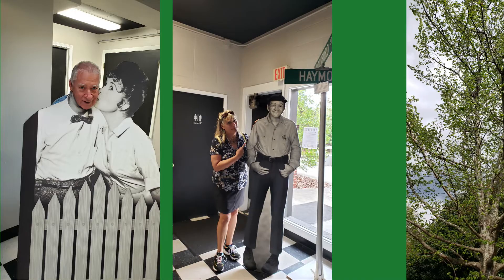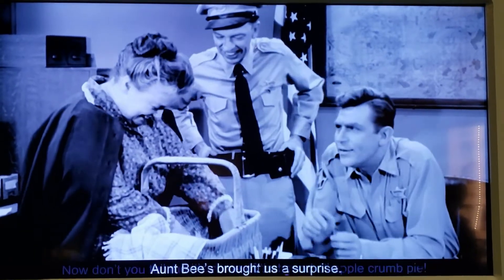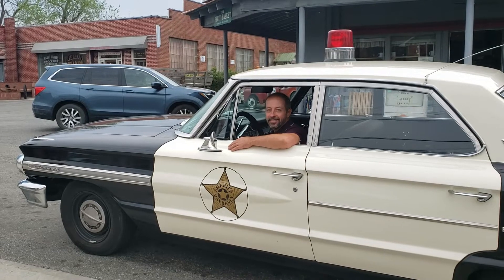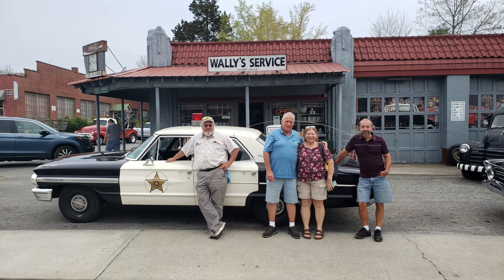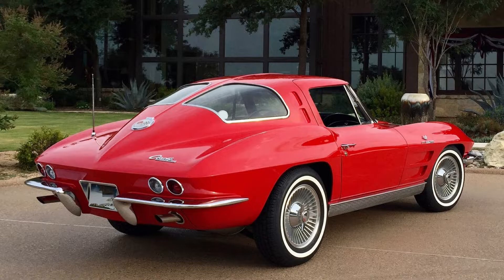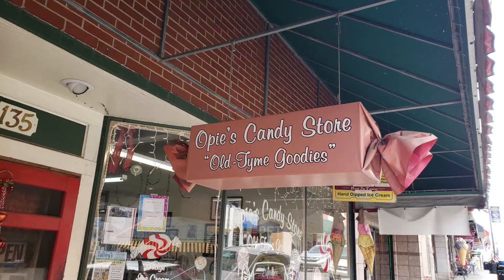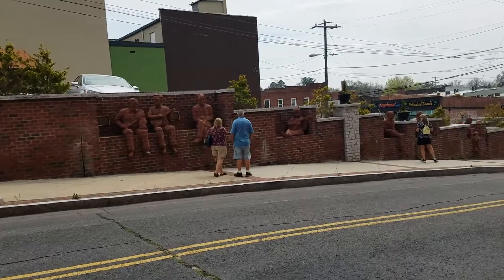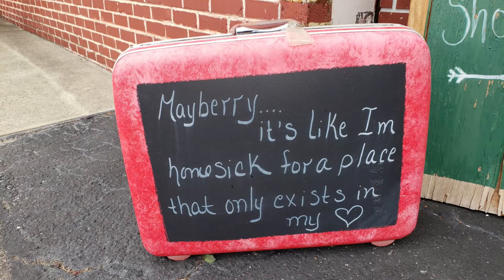Mount Airy, North Carolina - Andy Griffith's home town and inspiration for Mayberry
We had a fun day in Mount Airy, North Carolina.
This is Andy Griffith's home town and inspiration for Mayberry, the fictional town depicted in the Andy Griffith Show.
Floyd's Barber Shop, Opie's Candy Shop, Wally's Service Center, Snappy Lunch, The Whittling Wall, Donna Fargo - they're all here for you to enjoy!

We're Mike and Heather, join us on our fun journey!
Revving up the fun!
Revving up the adventure!
RVing It Up!